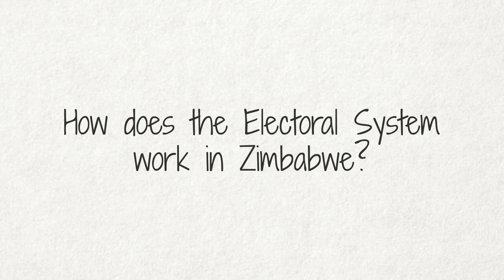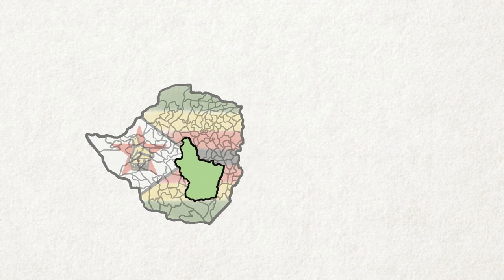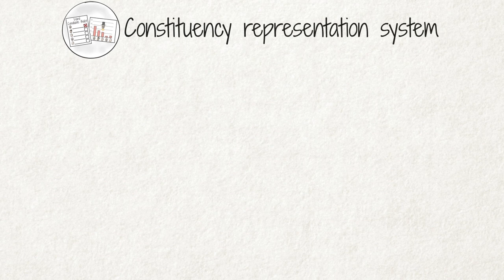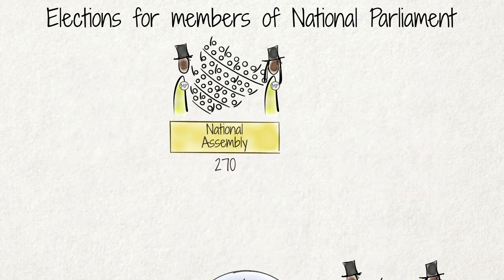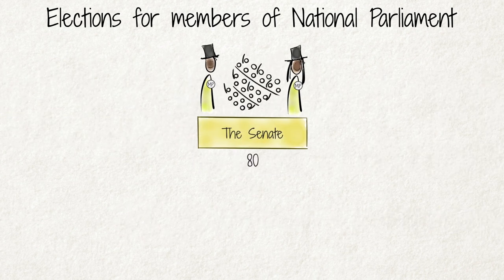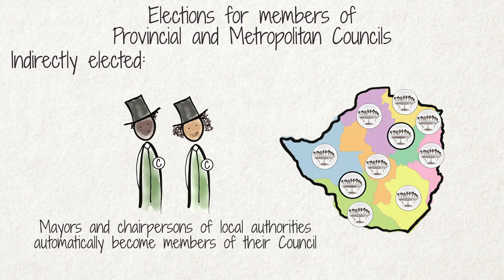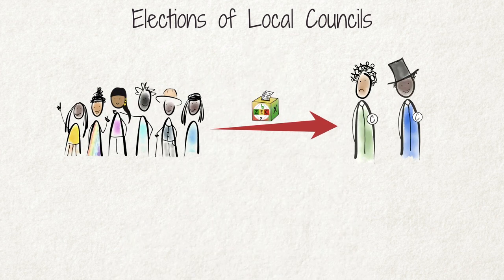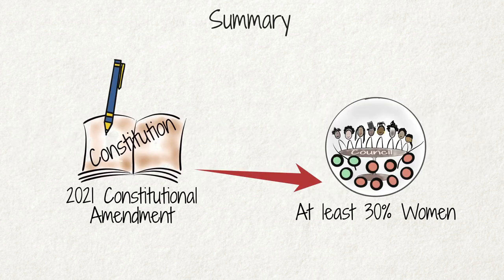How does the Electoral System work in Zimbabwe?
In this video we explain how our votes translate into seats in Parliament, provincial and metropolitan Council or in a municipal Council in Zimbabwe. This video is part of the Civics Academy Election Series for Zimbabwe. In these videos we explore different aspects of elections and why they are a central feature of democracy.

In general, there are two types of electoral systems: proportional representation, or PR system, and constituency representation system. Both systems have advantages and disadvantages.
In Zimbabwe, we use both the constituency representation system and the PR systems for national elections.

For provincial elections we only use the PR system.
In local government elections, we only use the constituency representation system. The 2021 Constitutional Amendment makes provision for the election of local councillors through a combination of the PR and the constituency representation system.
In local authorities, constituencies are called ‘wards’.

1. Proportional representation system:
Under the PR system voters vote for a political party rather than a candidate. A political party, through a party list, nominates its candidates ahead of the election. The allocation of PR seats corresponds closely with the proportion of the total votes cast for each political party in the election.
The advantage of PR is that it allows both big and small parties to be represented. For example, if a party receives 15% of the votes, it will also receive about 15% of the seats.
The disadvantages of PR are firstly, that the elected representatives owe their positions to the party, since people vote for the party, not for them as individuals. Therefore, they often feel more accountable to the party than to the public. Secondly, the diversity of parties in the legislature may make it difficult to take decisions, and form a government.

2. The constituency representation system
Under the constituency representation system voters vote for a candidate who may or may not be aligned to a political party and the candidate with the highest number of votes wins the election.
The advantage of this system is that each elected representative is directly accountable to the voters in his or her constituency.
The disadvantage is that it is not an accurate reflection of the diversity of views of the voters.
Let’s say two candidates compete: candidate A gets 55% of the votes and candidate B gets 45% of the votes.
In a straightforward constituency representation election, candidate A wins the ward seat, and candidate B gets nothing. That is why it’s called a ‘winner-takes-all’ system.